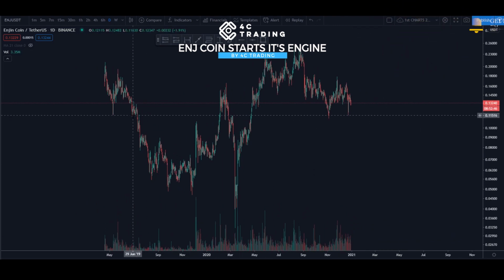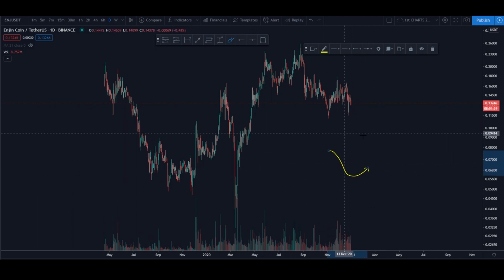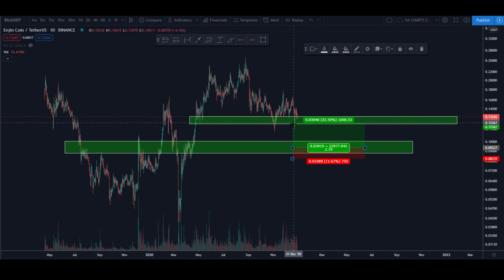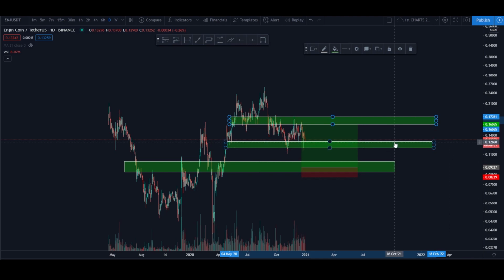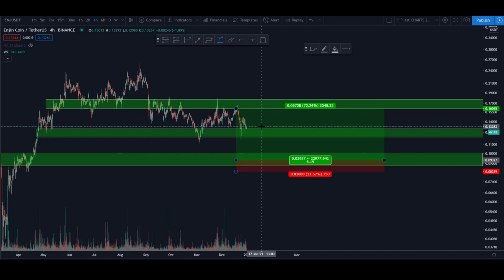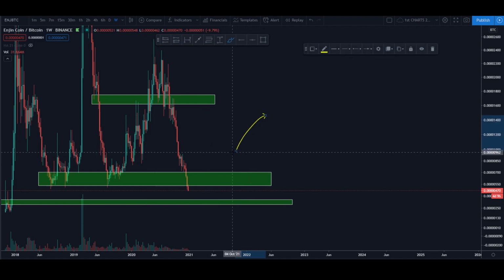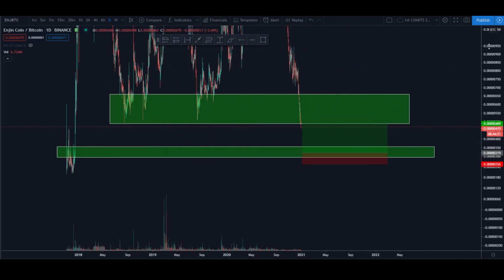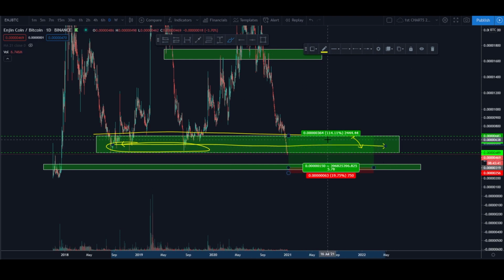ENJ COIN STARTS IT'S ENGINE | ENJIN 2021 PRICE PREDICTION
Crypto Analysis of 2nd January: ENJ COIN STARTS IT'S ENGINE | ENJIN

What’s new in crypto trading today? Follow crypto trader Alex’s analysis on ENJ (Enjin).

🎁Use code: NY4C30